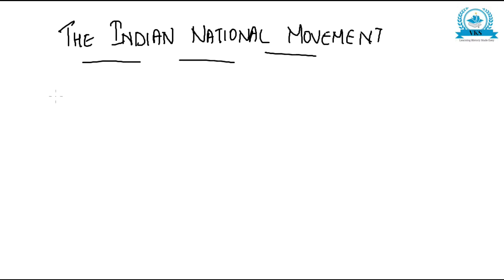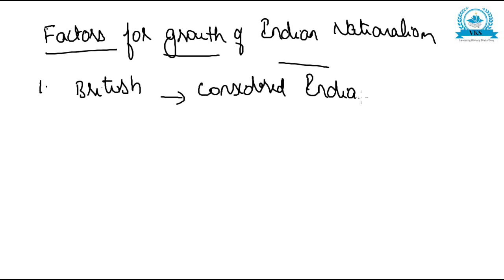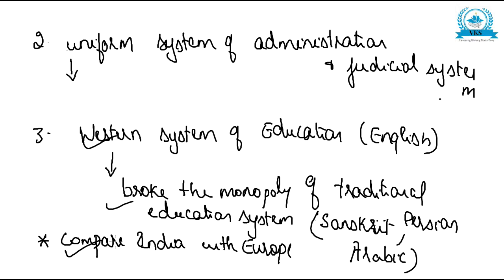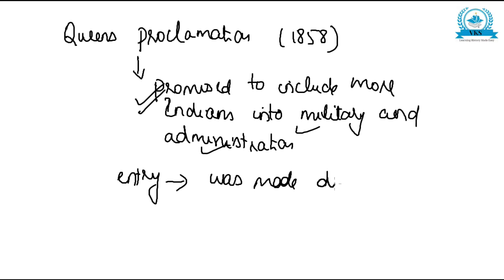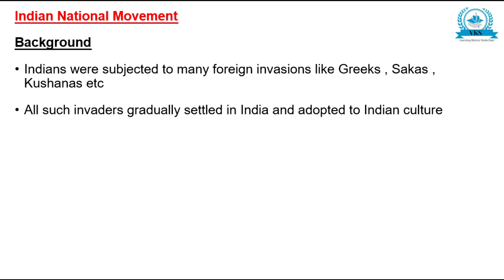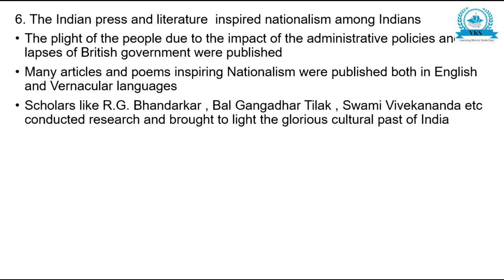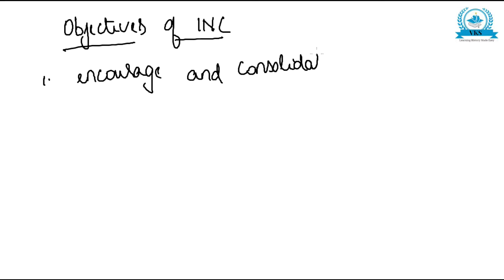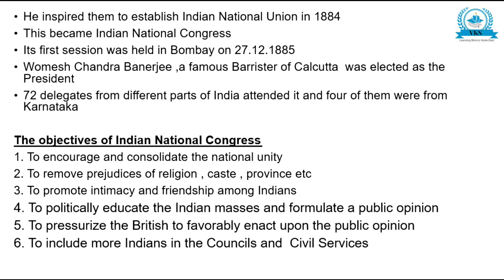Indian National Movement; Chapter 7.6; Online PU History Class; Karnataka State Syllabus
This video discusses about Indian National Movement.

Indian National Movement, Karnataka State Syllabus PUC History, UPSC History, Learning History Made Easy,  India History, Education

Wordlist: Indian National Movement, foreign invasions-Greeks, Sakas, Kushanas, Subsidiary Alliance, Doctrine of Lapse, R.G. Bhandarkar, Bal Gangadhar Tilak, Swami Vivekananda, Allan Octavian Hume, National  Union of political leaders, Indian National Union-1884, Indian National Congress, Womesh Chandra Banerjee